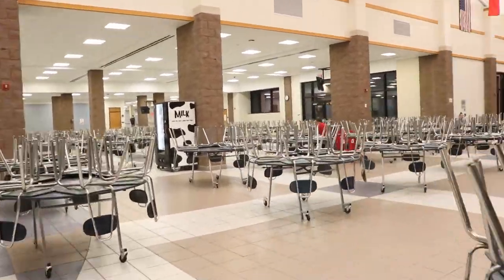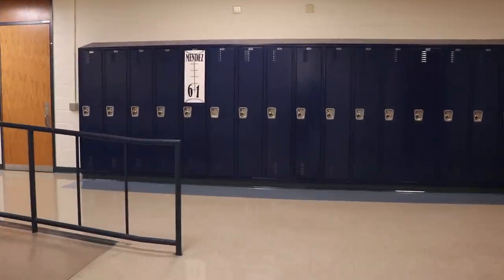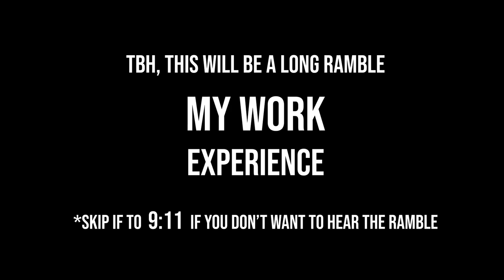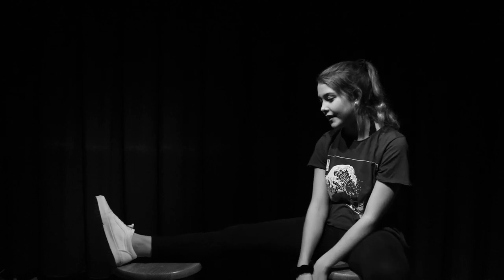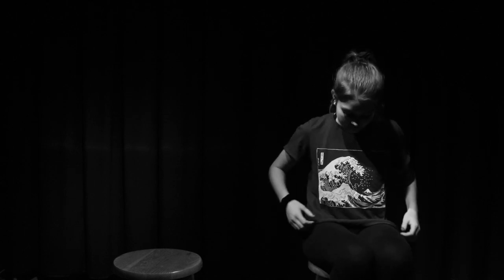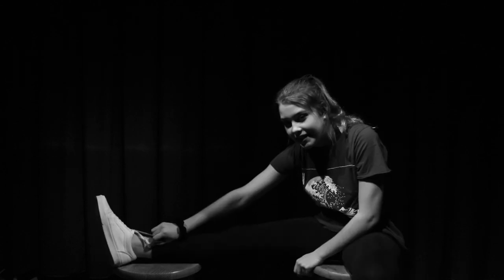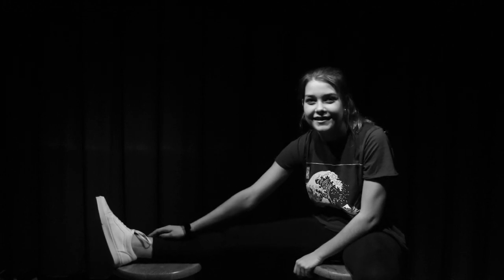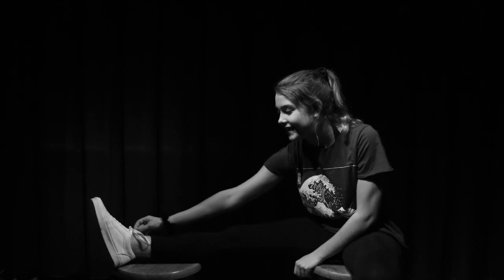DO THE WORK - HOW TO BAIRD (S1:E4)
In today's vlog: My experience with working, more sneak peaks at a soon-to-come project and look at what a vlog next week may hold.

The Suicide Awareness Public Service Announcement will be coming soon.

Follow me @howtobaird on Instagram, Twitter, and Facebook.